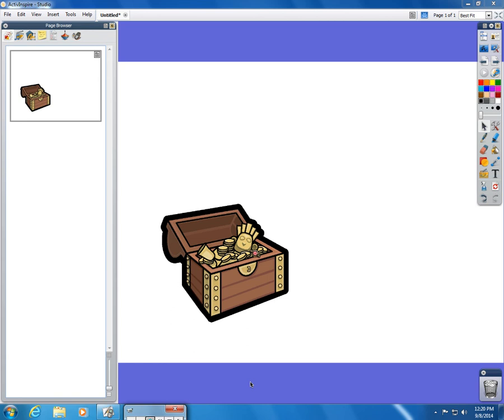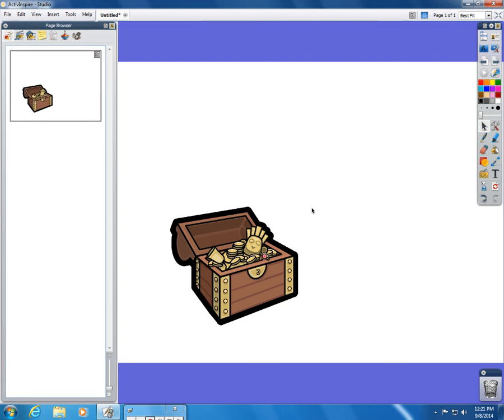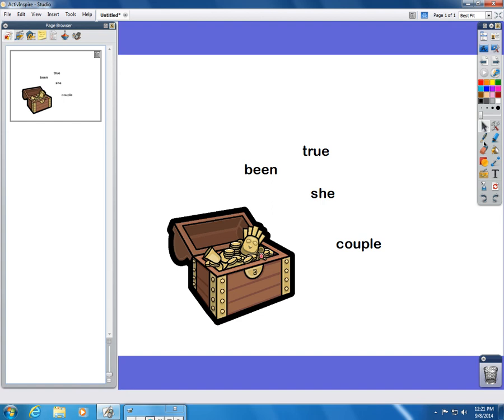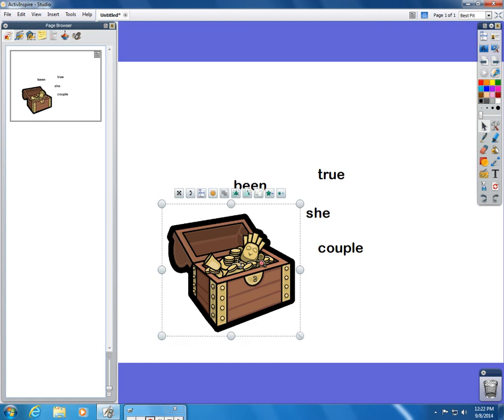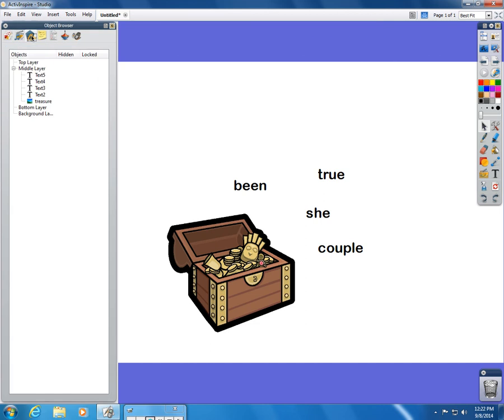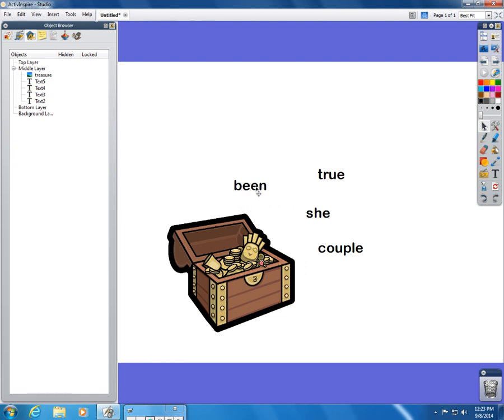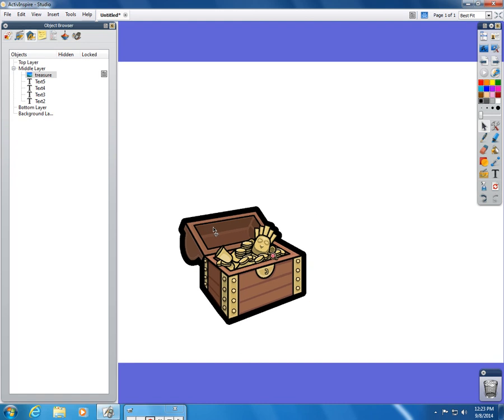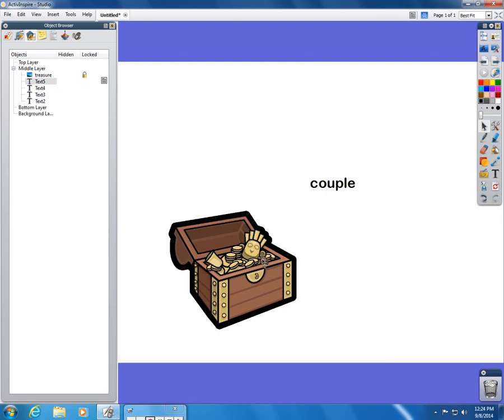Hiding Objects in Promethean ActivInspire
Use this tutorial to learn how to make a Promethean flipchart interactive by hiding items behind other objects on a page.